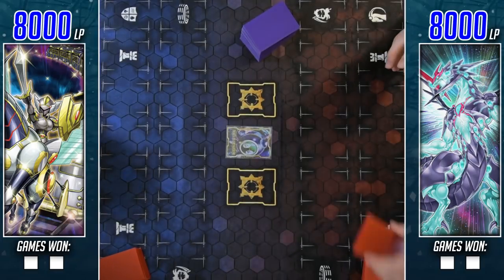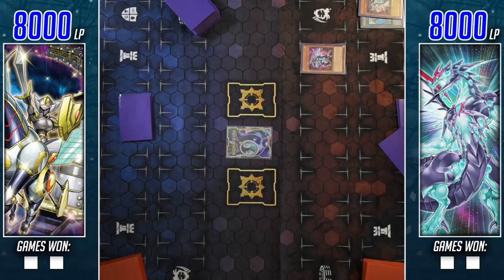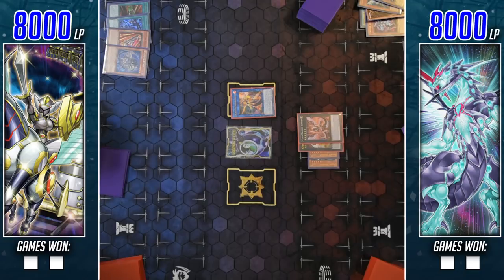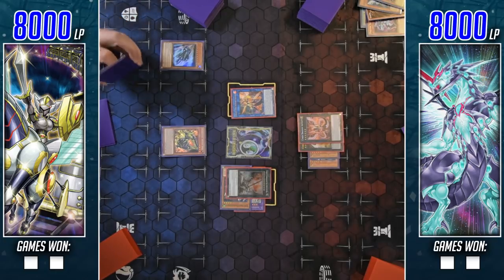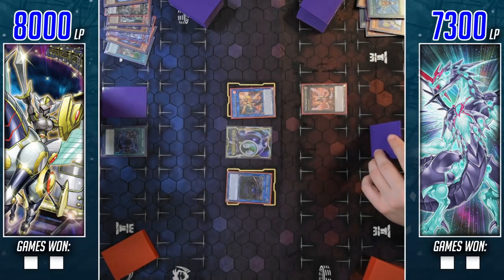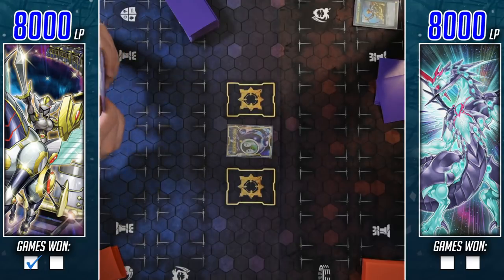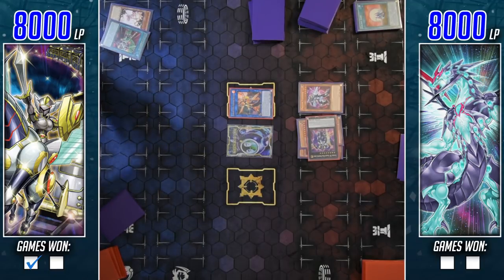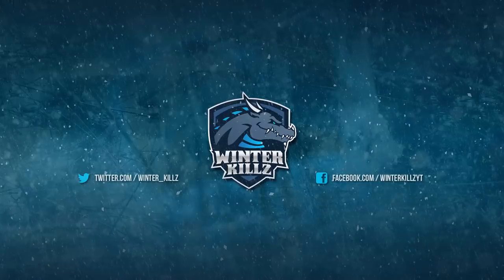Yu-Gi-Oh! Infinitrack Shaddoll Trains Vs Photon Galaxy - Full Match (April 2019)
***Merch!***